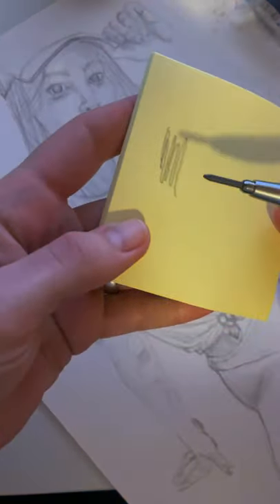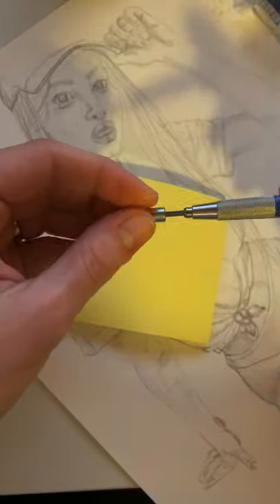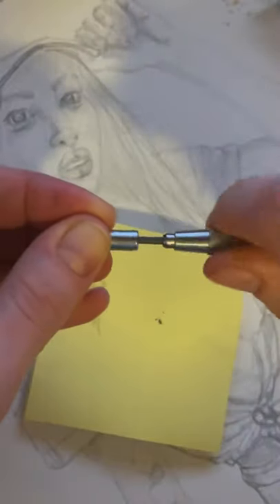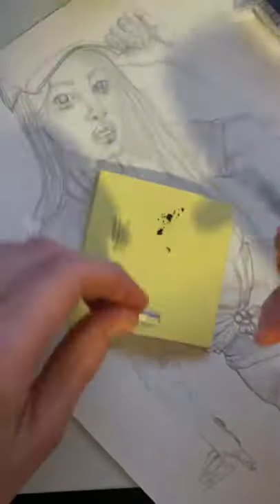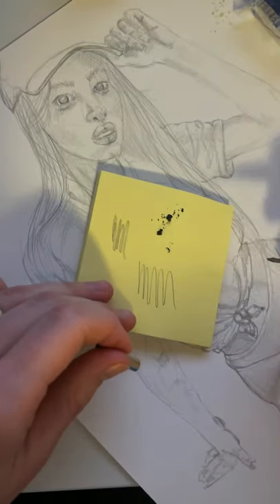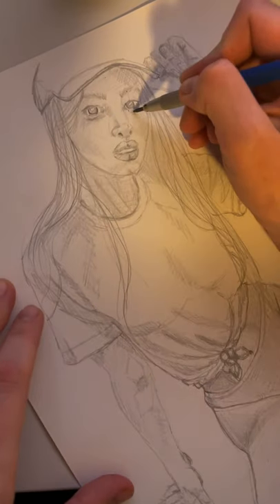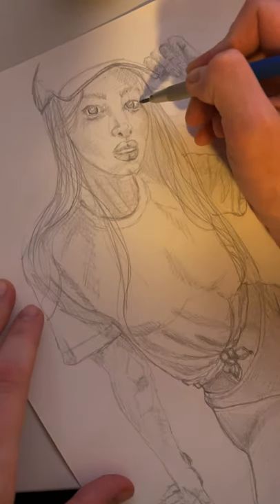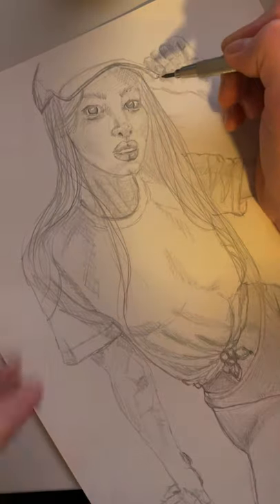How to sharpen your clutch pencil (short)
Reposted here from my instagram stories